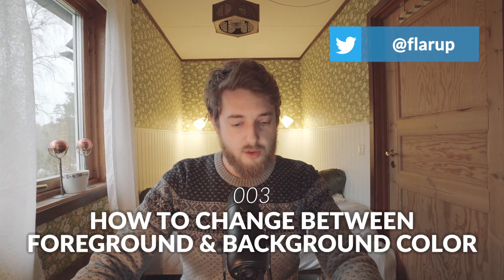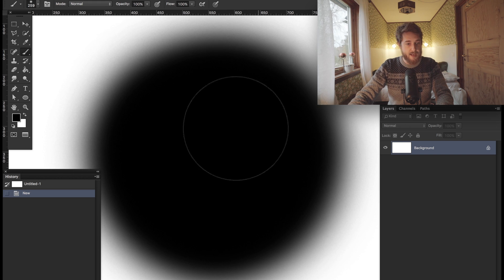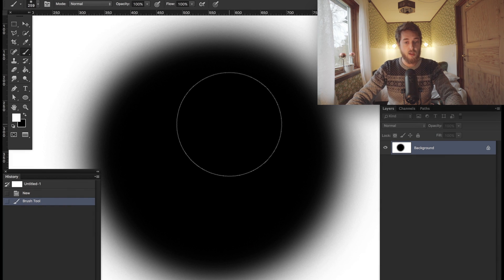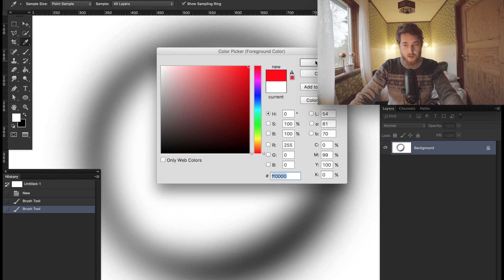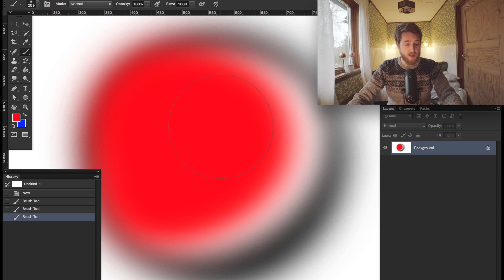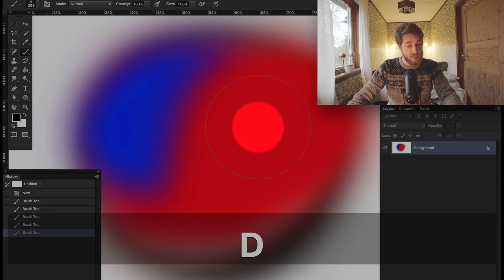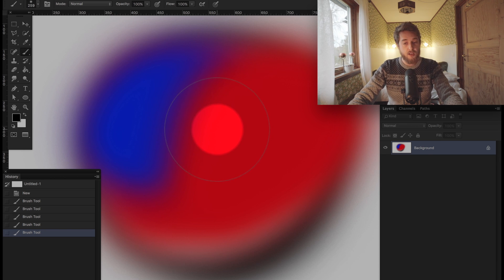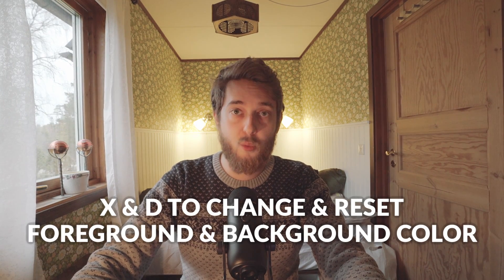How to Change Between Foreground & Background Color in Photoshop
Photoshop Tip 003: In this video I'll show you a neat shortcut to change between and reset foreground and background color.